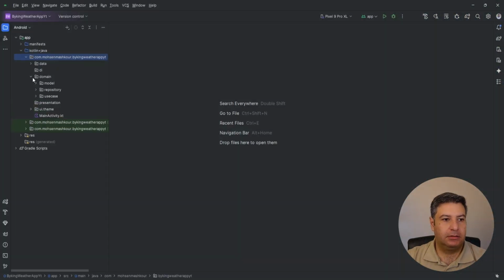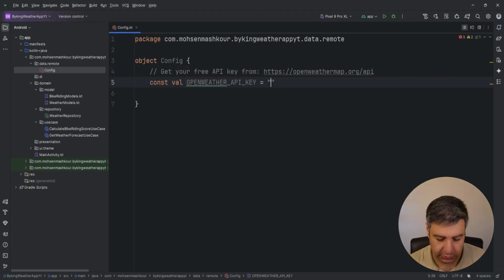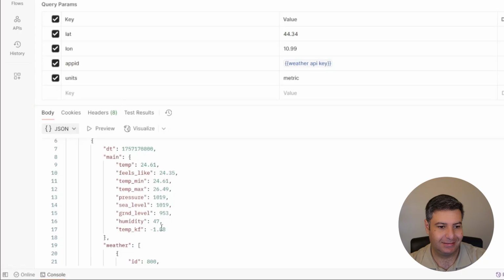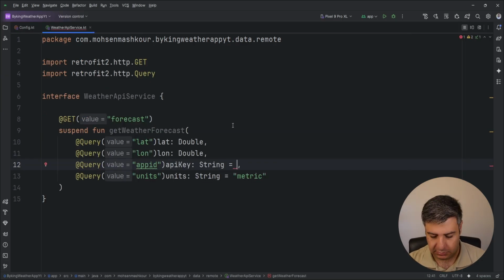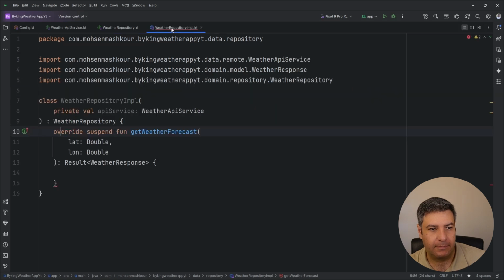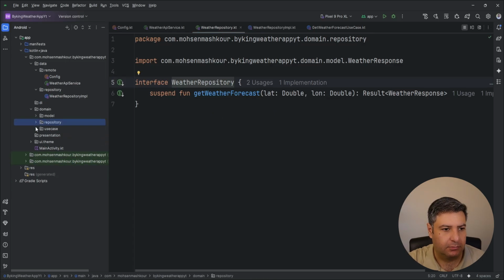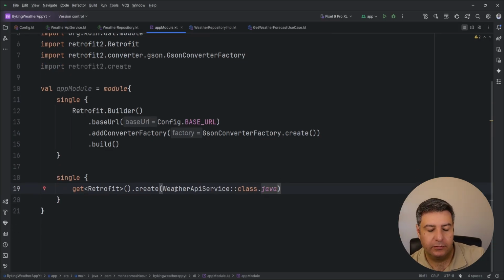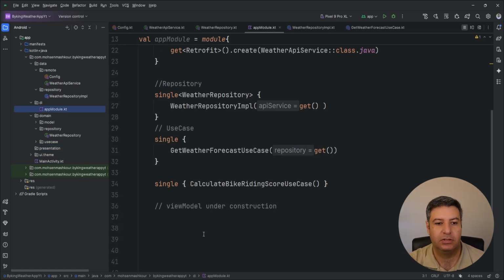Build a Cycling Weather App with Jetpack Compose | Part 2 | Data Layer + Koin DI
In this second part of the series, we move forward with our Cycling Weather App project.
We’ll implement the Data Layer and set up Dependency Injection using Koin to make our project scalable and clean.

📌 What you’ll learn in this video:

Setting up the data layer for the weather app

Organizing repositories and data sources

Implementing the Koin DI module for clean dependency management

We’re building this app using Jetpack Compose, Clean Architecture, MVVM pattern, and Use Cases.